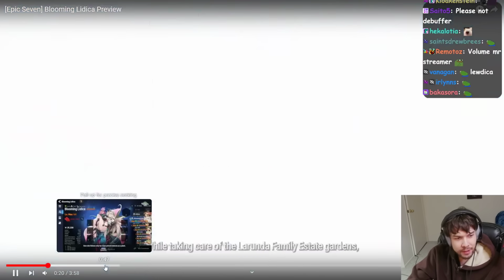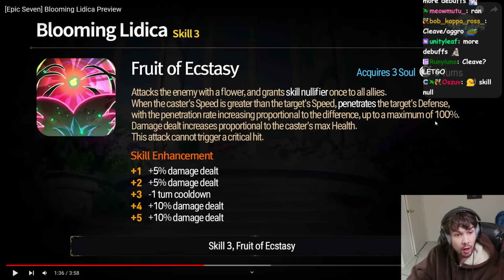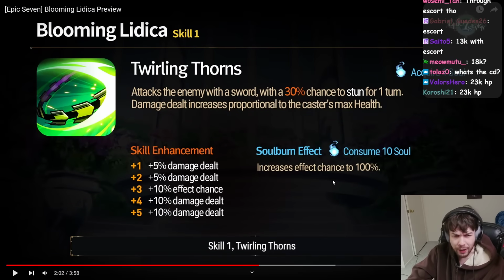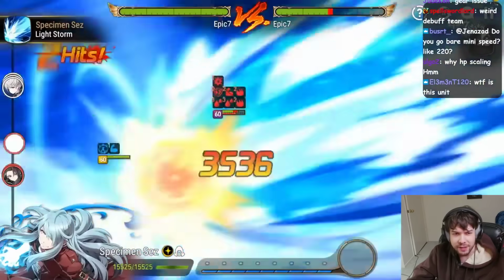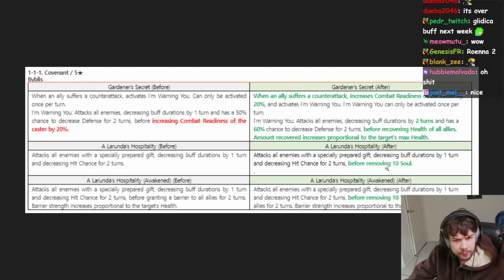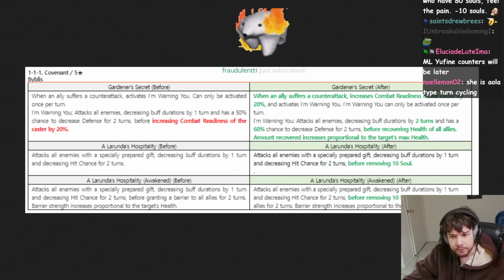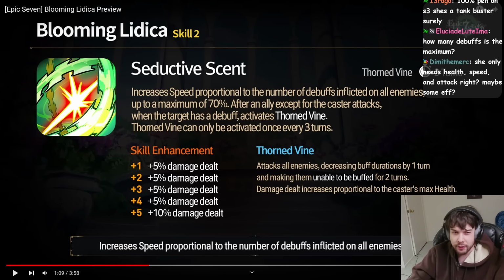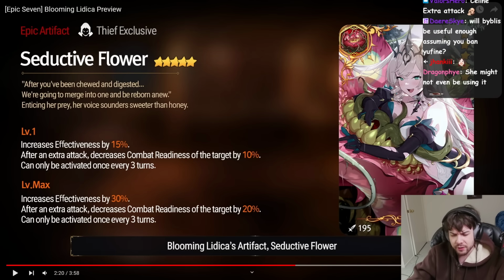BLOOMING LIDICA REVEAL & BYBLIS BUFF FIRST IMPRESSION - Epic Seven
Blooming Lidica finally, also thank god they buffed Byblis